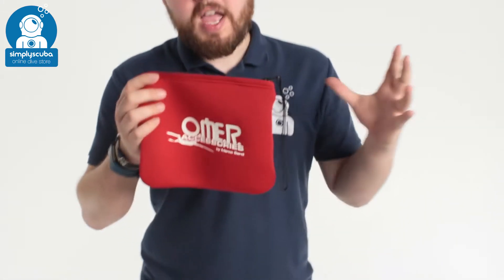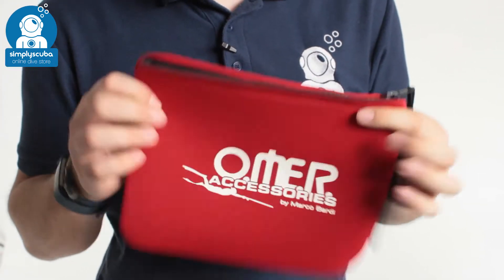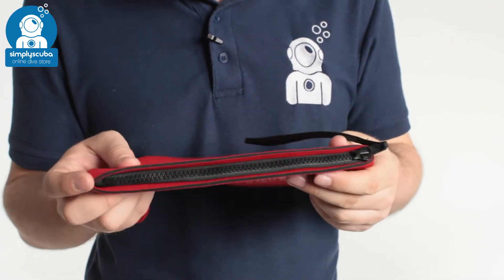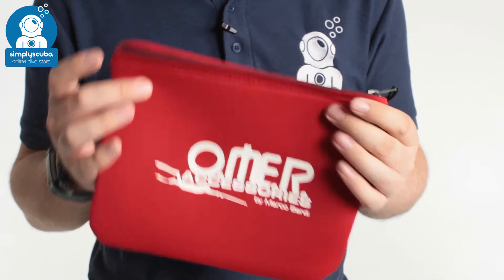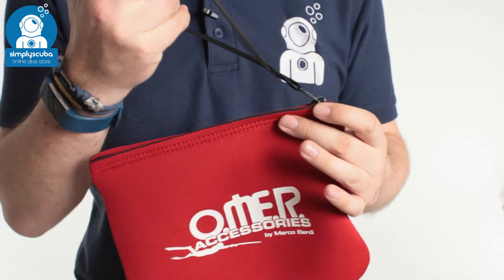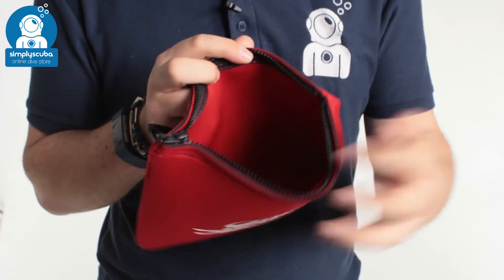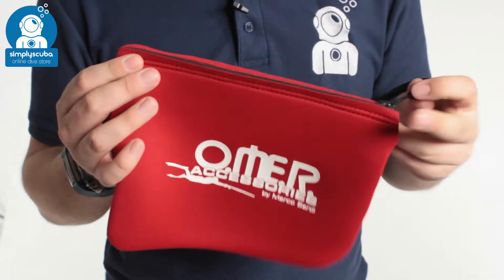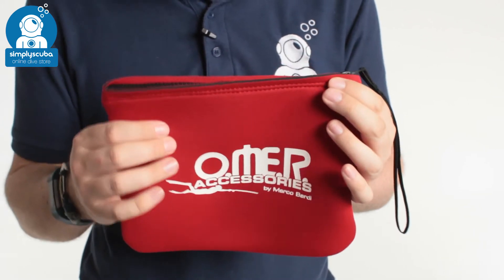OMER Neoprene Pocket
The Omer Neoprene Pocket is a smart and bright zippered pouch for holding smaller tools or accessories together when you're in the water or essentials together out of the water, you can also use it to keep your smart tablet safe from bumps and scratches.